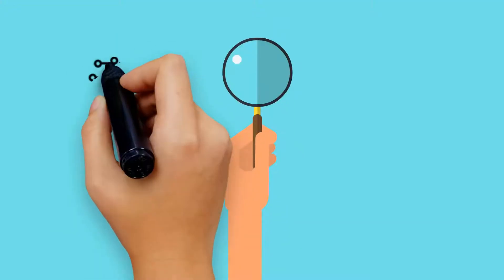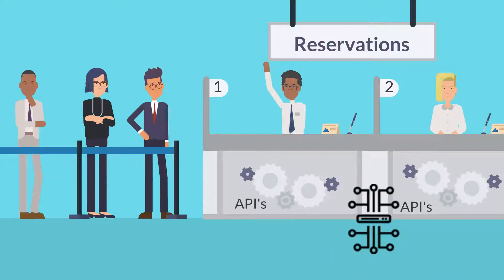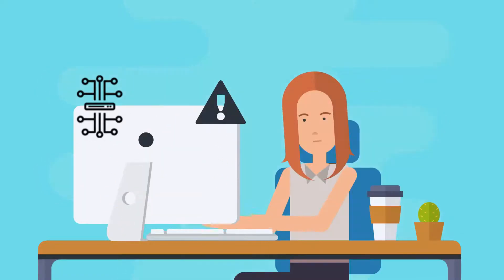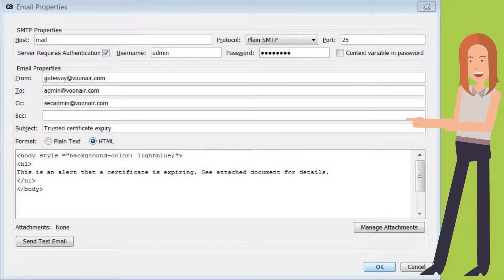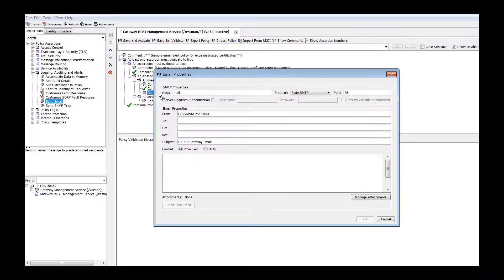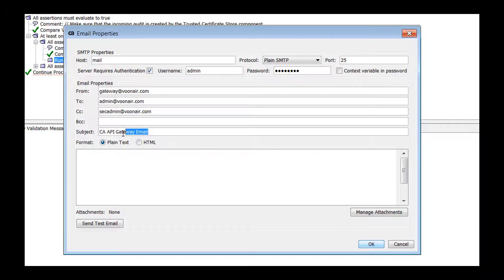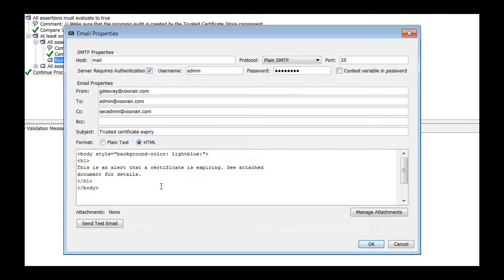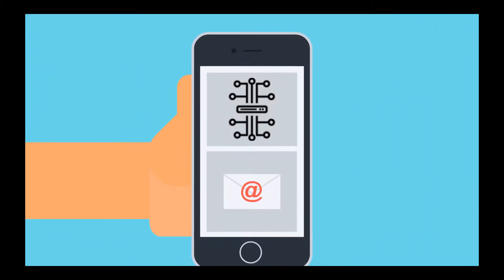CA API Gateway: Configure Send Email Assertion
You can watch this video to learn how to configure the Send Email Assertion in API Gateway. The Gateway will deliver a pre-configured email message whenever this assertion is encountered in a policy.